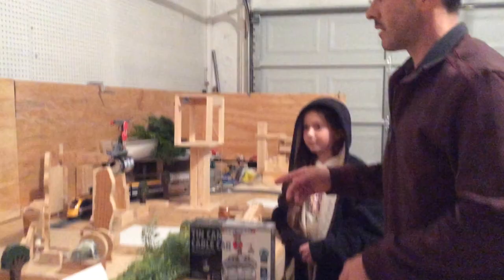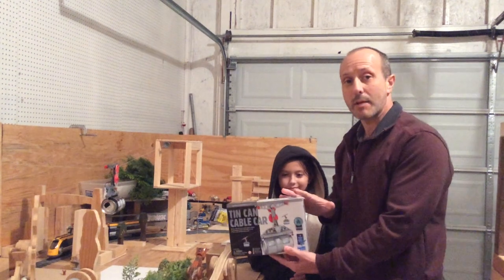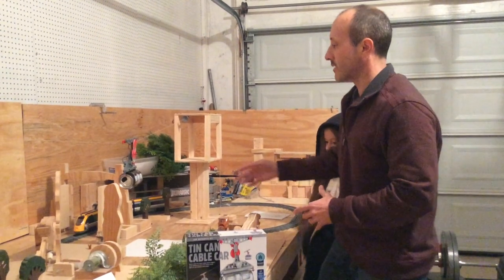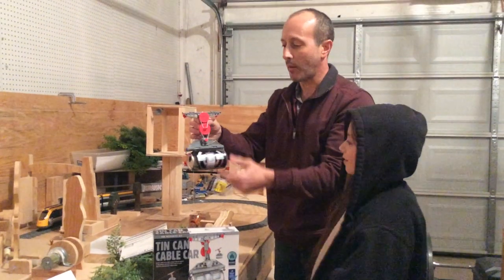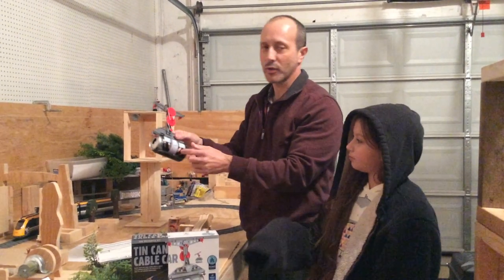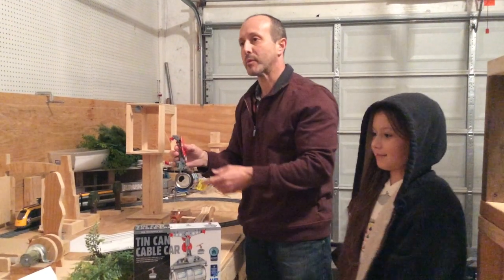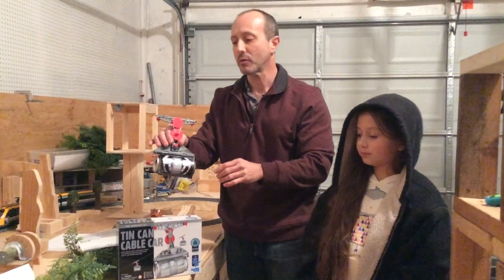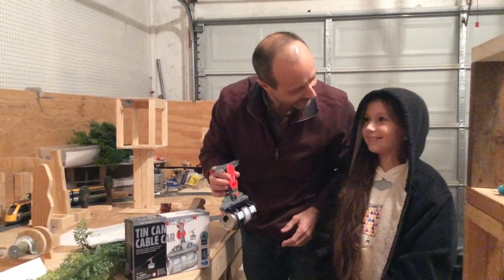4M Tin Can Cable Car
Welcome back! Today, my daughter and I show you the 4M Tin Can Cable Car. 4M makes beginner STEM kits to teach robots, motors, and simple machine mechanics. I thought I would try it out in my dinosaur kingdom. In the end, I do not think I will use it for what I am trying to do, but it was worth a try. Note: The sound is not the best in this video; my apologies.